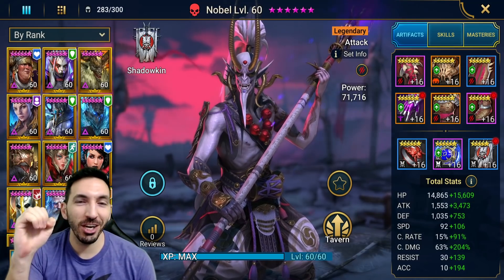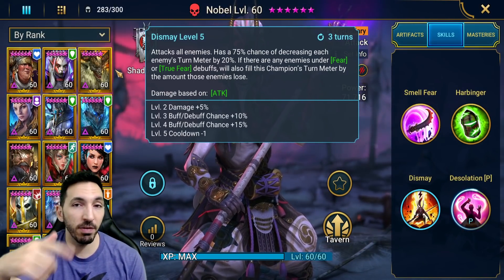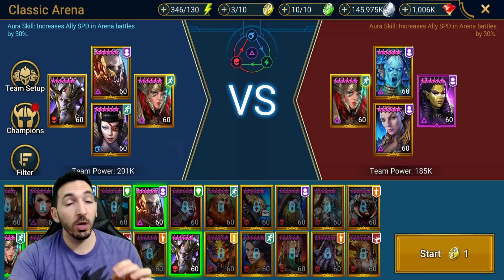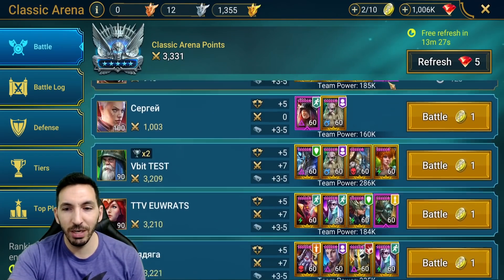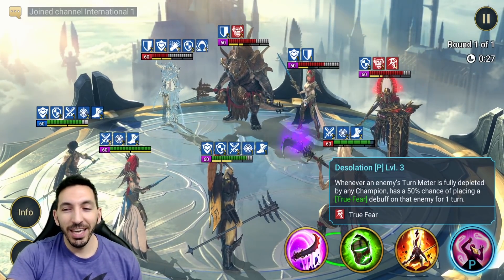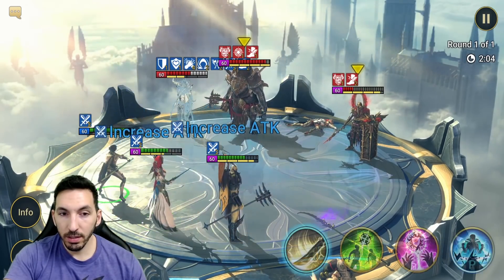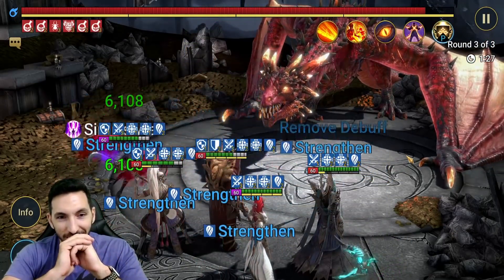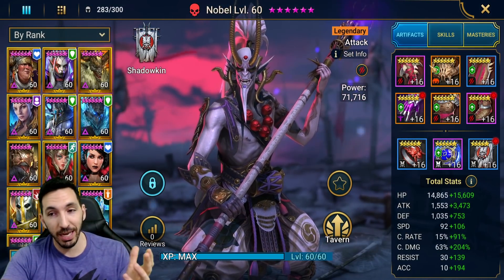NOBEL - TRUE FEAR NUKER! - CHAMPION SHOWCASE | RAID SHADOW LEGENDS